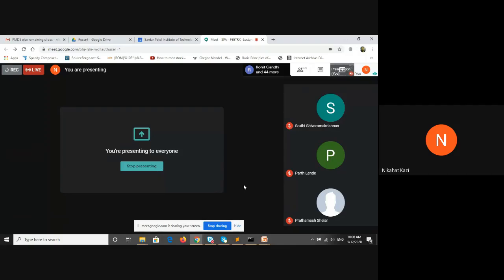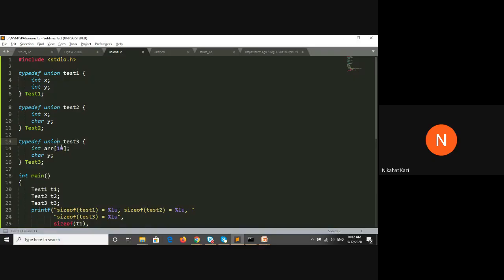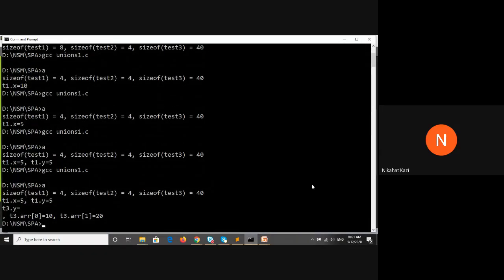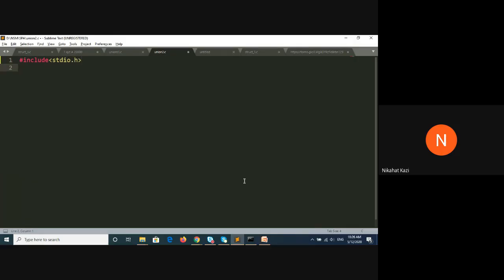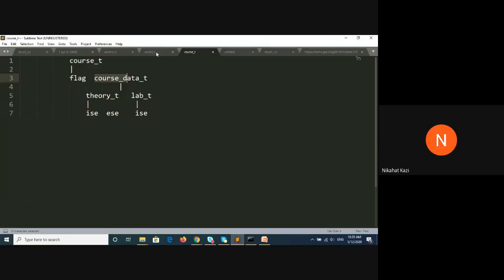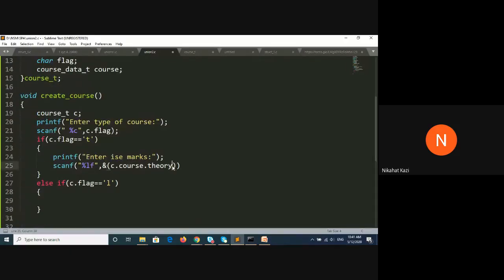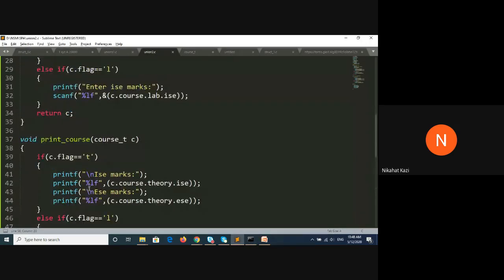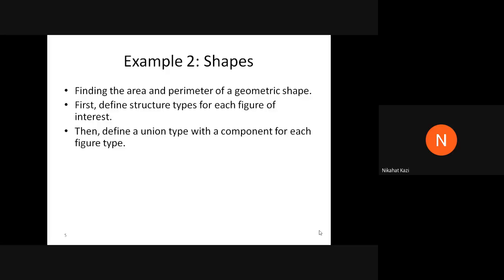unions in C-example programs